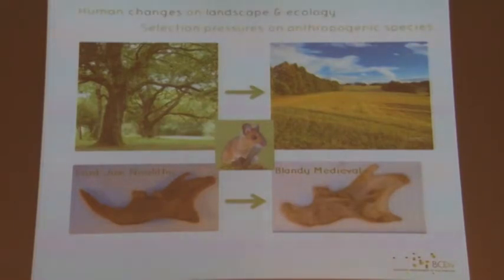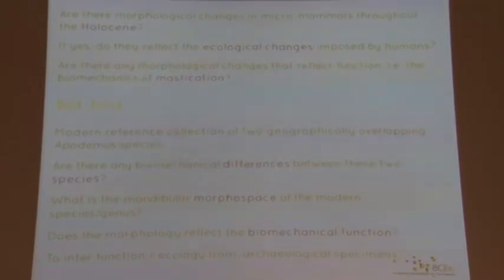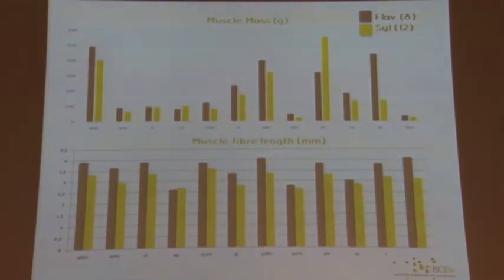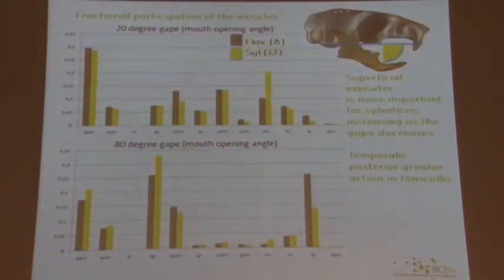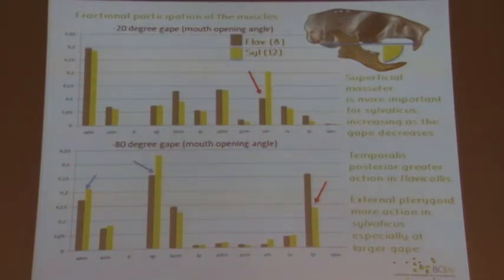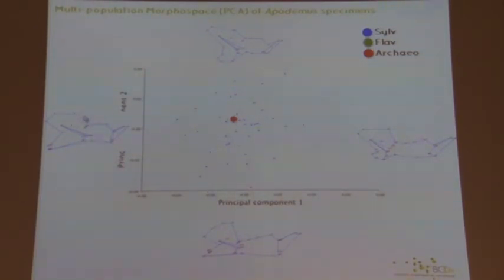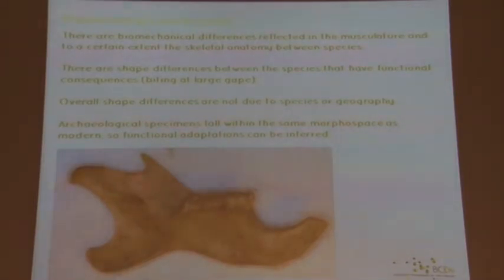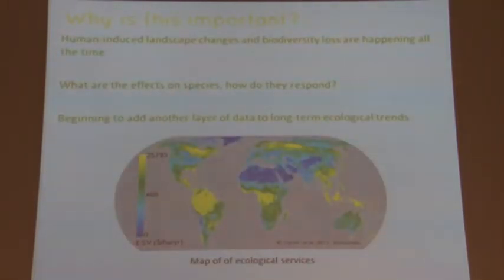Elisabeth Kerr - Rencontres BCDiv 2014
Petits mammifères commensaux et invasions biologiques en Europe à l'Holocène - Doctorat 2012 - @Anne Tresset - Muséum